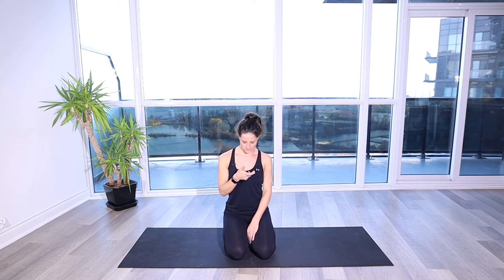Neck SMR (Self Myofascial Release)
Self Myofascial Release for muscles around the neck.
0:00 - Intro
0:32 - SCM (Sternocleidomastoid)
1:38 - Scalenes
2:33 - Subclavious
3:19 - Pec. Minor